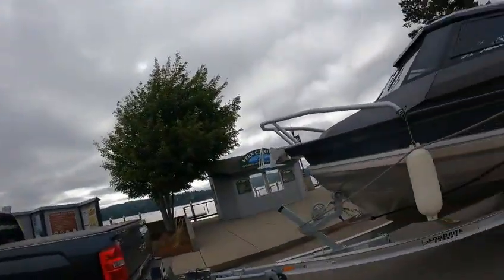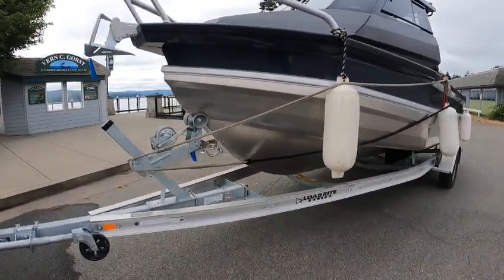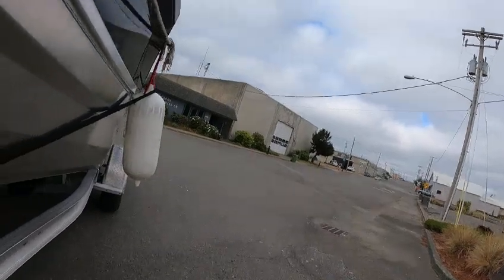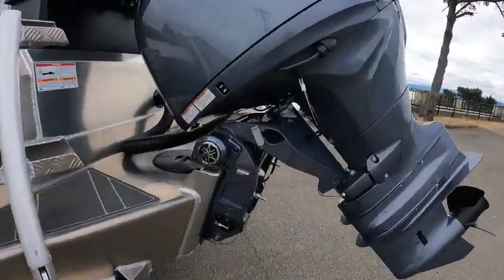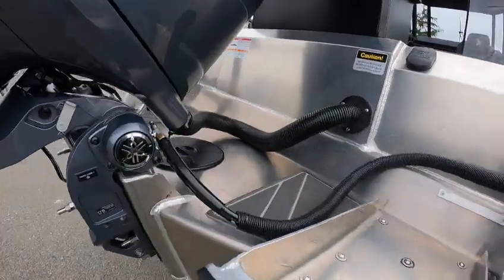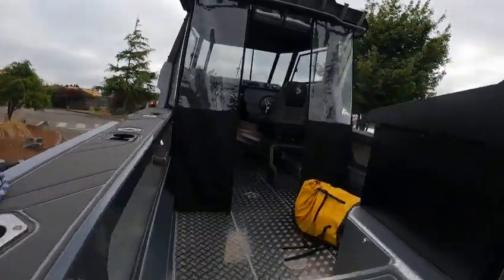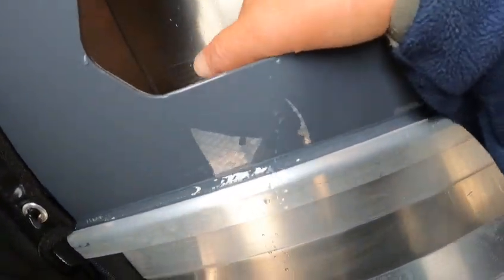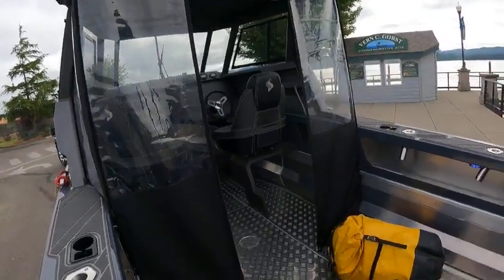*SOLD* The Mighty 2023 Stabicraft 2050 Supercab w/ 2023 Yamaha F150 - Very Nice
Yamaha F150 with hydrolic steer intergrated in motor bracket. This boat really impressed me.

This boat has been sold. Feel free to check out our to see what we have in inventory!